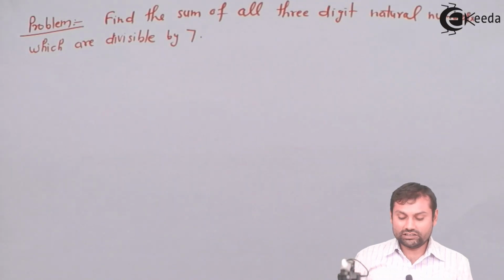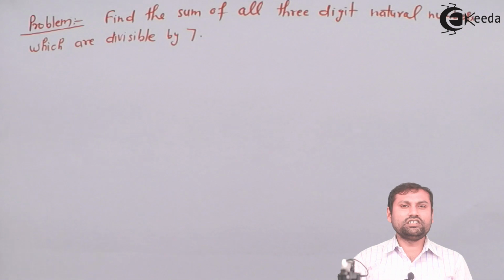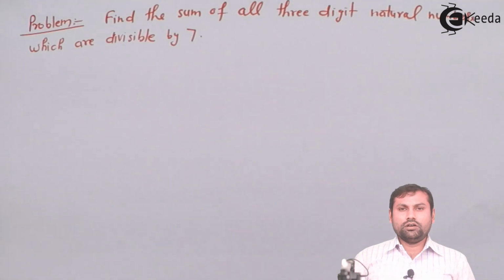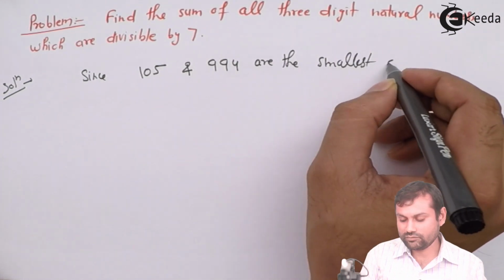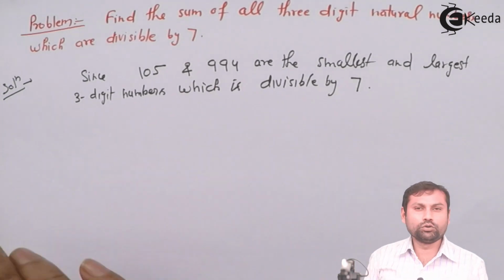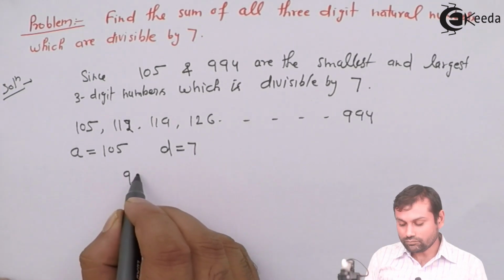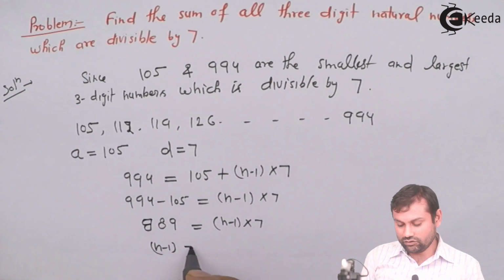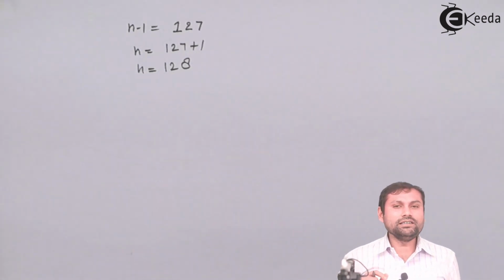Sum of Terms in an Arithmetic Sequence - Problem 5 - Progression and Series - IIT JEE Mathematics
Problem 5 on Sum of Terms in an Arithmetic Sequence Video Lecture from Progression and Series chapter of IIT JEE Mathematics.

Watch Previous Videos of Chapter Progression and Series:-

1) Sum of Terms in an Arithmetic Sequence - Problem 3 - Progression and Series - IIT JEE Mathematics

2) Sum of Terms in an Arithmetic Sequence - Problem 4 - Progression and Series - IIT JEE Mathematics

Happy Learning : )